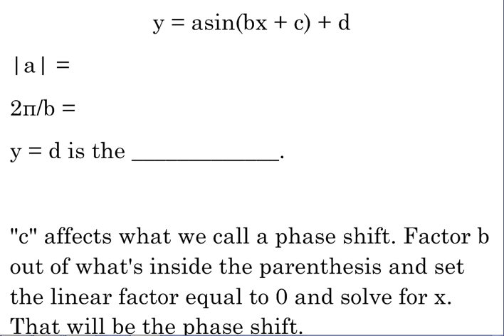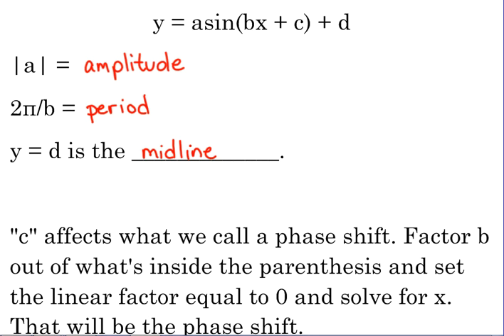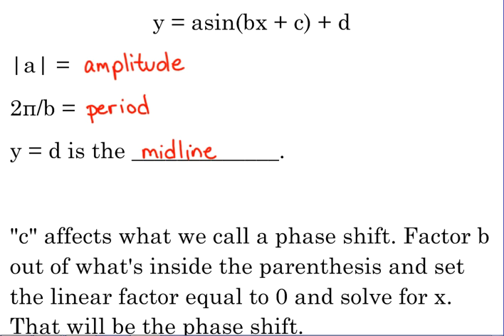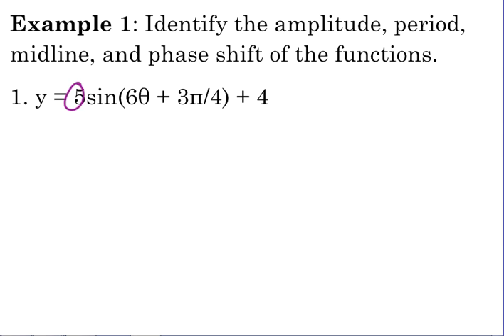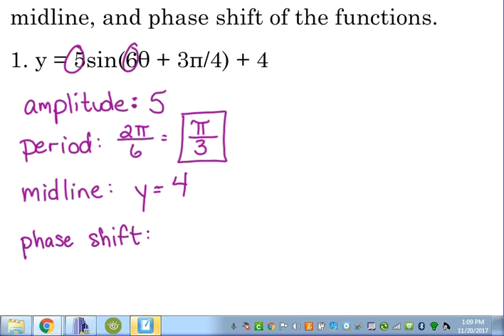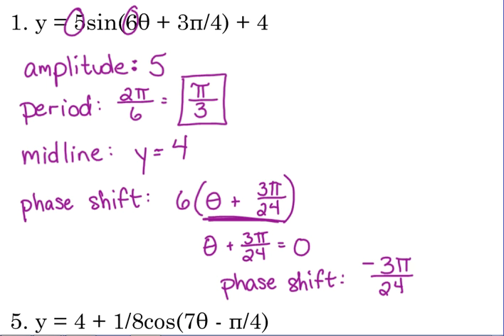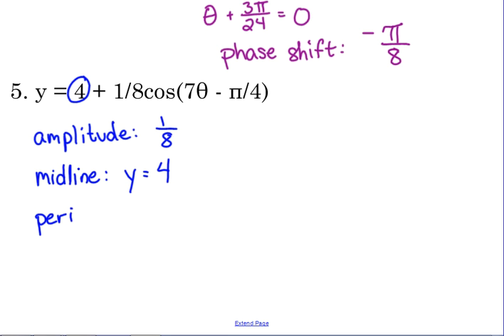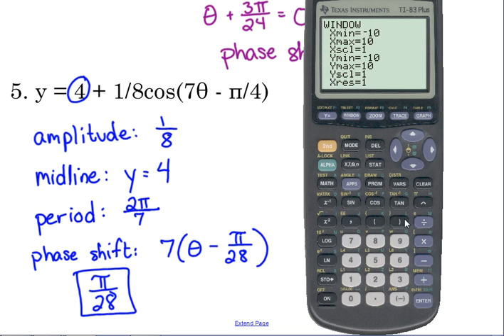Day 57 Lesson~Phase Shift & Transformations of Sine & Cosine